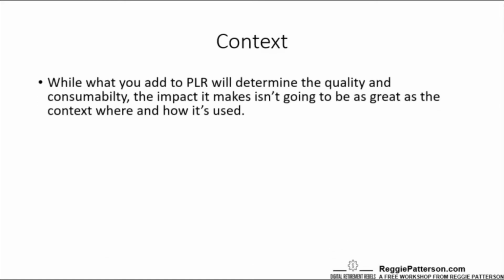What You Should Be Putting With Your PLR | Tuesday Tip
In this week's Tuesday Tip, we are going to be talking about what you should be including with your PLR content.